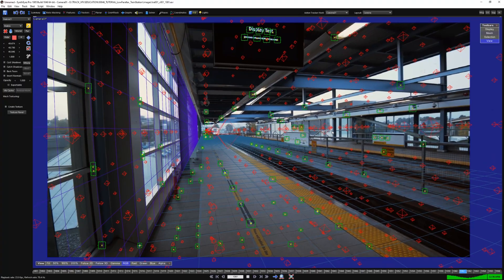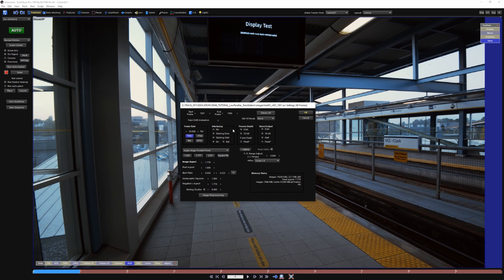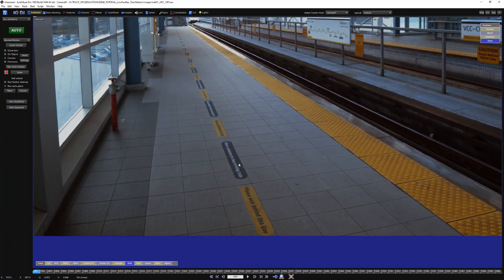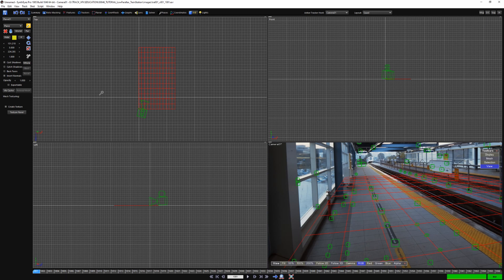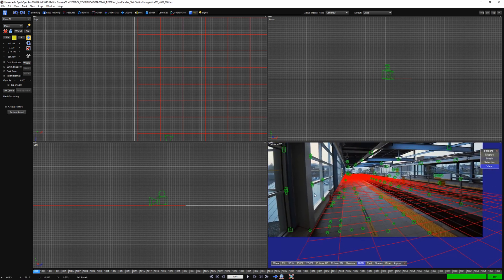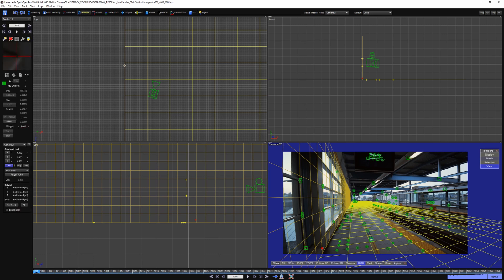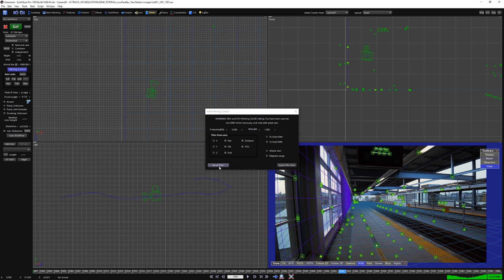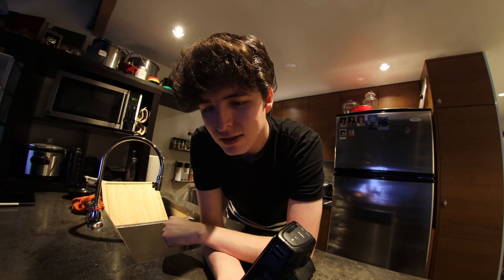Low Parallax - Train Station - SYNTHEYES 1905